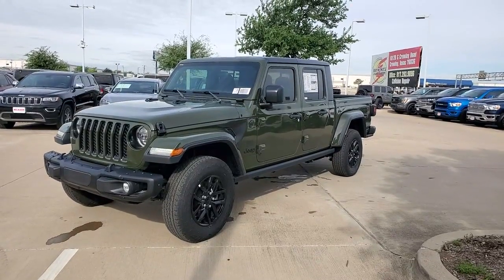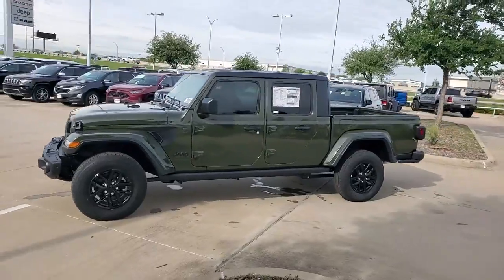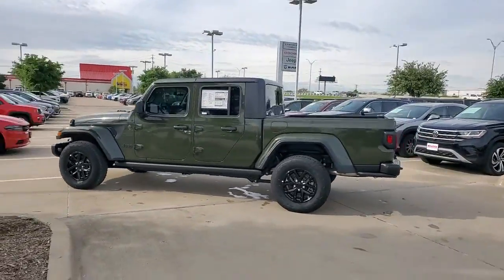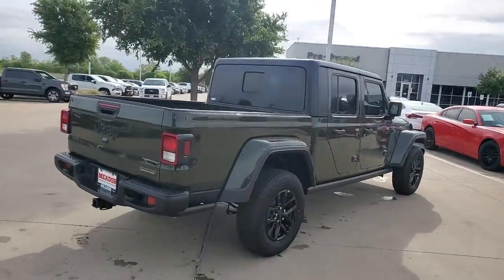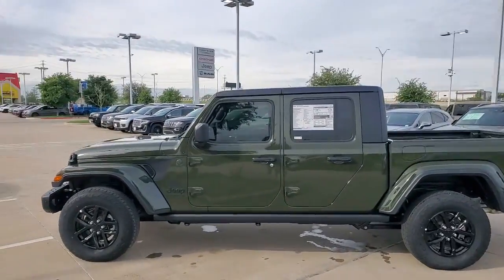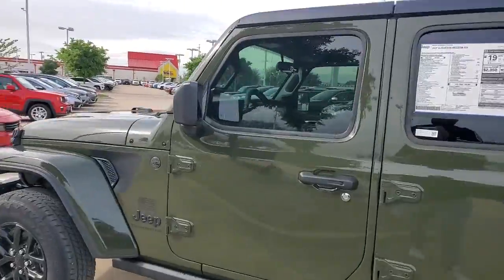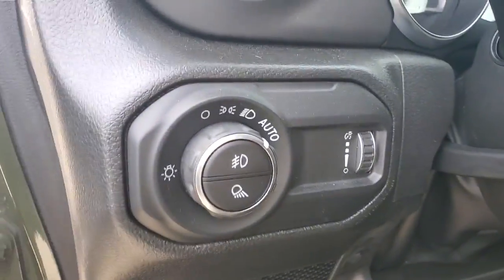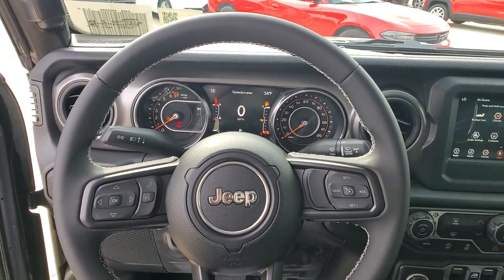2023 Jeep Gladiator Ft. Worth, Dallas, Arlington, Irving PL513435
Sarge Green Clearcoat New 2023 Jeep Gladiator Freedom 4x4 available in 9501 South Fwy, Fort Worth, Texas at Meador CDJR. Servicing the Ft. Worth, Dallas, Arlington, Irving, TX area.

2023 Jeep Gladiator Freedom 4x4 - Stock#: PL513435

Meador CDJR
9501 South Fwy

EPA 22 MPG Hwy/17 MPG City! Freedom trim Sarge Green Clearcoat exterior and Black interior. Smart Device Integration Brake Actuated Limited Slip Differential Onboard Communications System iPod/MP3 Input 4x4 Alloy Wheels Tow Hitch KEY FEATURES INCLUDE: 4x4 OPTION PACKAGES: QUICK ORDER PACKAGE 24F FREEDOM Engine: 3.6L V6 24V VVT UPG I w/ESS Transmission: 8-Speed Automatic (850RE) Speed Sensitive Power Locks Freedom Edition Package Gladiator Fender Decal Body Color Fender Flares (2-Piece) Front 1-Touch Down Power Windows Body Color Grille w/Gloss Black Rings Security Alarm Oscar Mike Badge Rear Armrest w/Cupholder Seat Steel Front Bumper Automatic Headlamps Deep Tint Sunscreen Windows Freedom Edition Interior Accents Rock Protection Sill Rails #1 Seat Foam Cushion 110 mph Vehicle Max Speed Calibration Power Heated Mirrors Daytime Running Lamp System 2 Front & 2 Rear Tow Hooks Freedom Package Decals Premium Wrapped Steering Wheel American Flag Decals Power Tailgate Lock Bridgestone Brand Tires Remote Keyless Entry Sun Visors TRANSMISSION: 8-SPEED AUTOMATIC (850RE) Transmission Skid Plate Selec-Speed Control (STD) MAX TOW PACKAGE W/4.10 AXLE RATIO Dana M210 Wide Front Axle Anti-Spin Differential Rear Axle Heavy Duty Engine Cooling Daytime Running Lamp System Dana M220 Wide Rear Axle GVWR: 6250 lbs Trailer Hitch Zoom Class IV Receiver Hitch 4.10 Rear Axle Ratio 240 Amp Alternator BLACK 3-PIECE HARD TOP Freedom Panel Storage Bag Rear Window Defroster Rear Sliding Window TECHNOLOGY GROUP SiriusXM Radio Service Front Door Locks 2-Door Passive Entry SiriusXM Satellite Radio Cluster 7.0 TFT Color Display For More Info Call WHY BUY FROM US: We Simply Do It Better At Meador Horsepower calculations based on trim engine configuration. Fuel economy calculations based on original manufacturer data for trim engine configuration. Please confirm the accuracy of the included equipment by calling us prior to purchase.